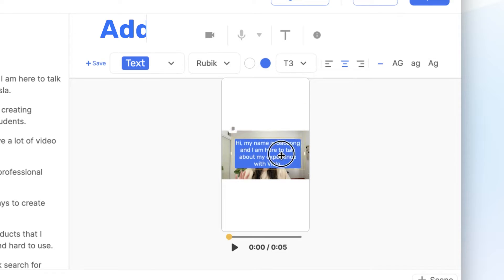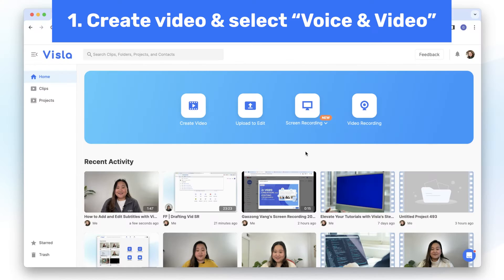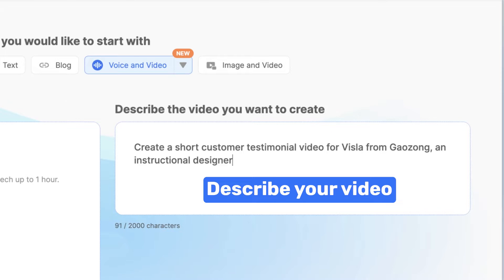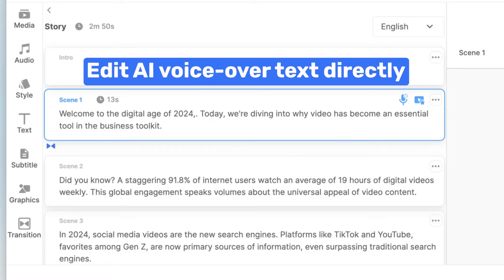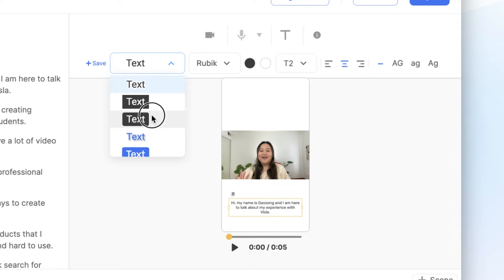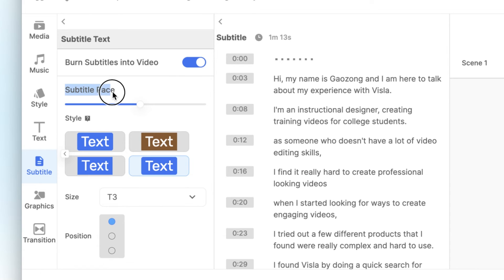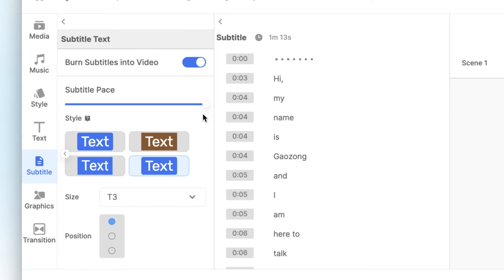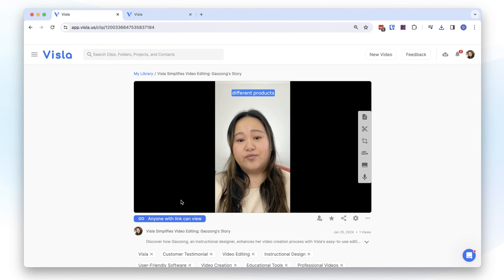How to Add Subtitles to Video (Word-by-Word) with Visla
Join us in this tutorial where we share how to add subtitles to your videos and how to do word-by-word subtitling using Visla.

Chapters:
0:00 - Introduction to Adding Subtitles in Visla
0:11 - Why do you need to add subtitles in Videos
0:27 - How to start a video
0:54 - Editing Video Transcript
1:07 - Customizing Subtitle Text and Position
1:45 - Subtitle Pacing: word-by-word subtitles
1:18 - Exporting & Sharing Your Video

Why Subtitles Matter:
Subtitles, or captions, are crucial for viewers to easily digest information in your videos, especially when sound isn't an option. They enhance accessibility and viewer engagement.